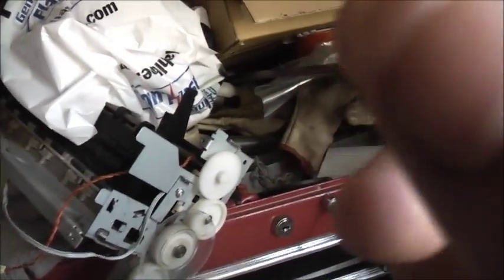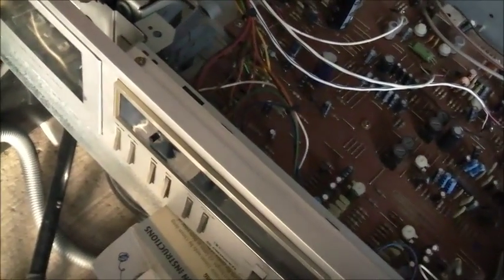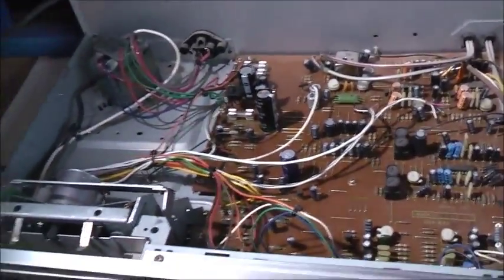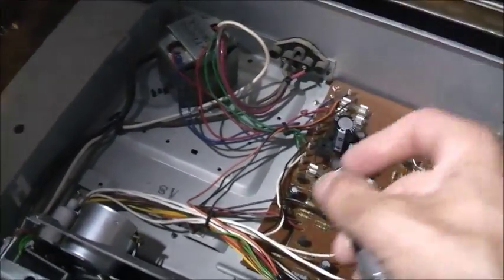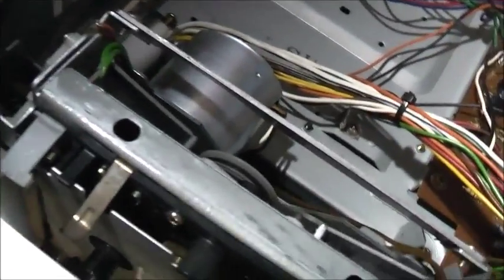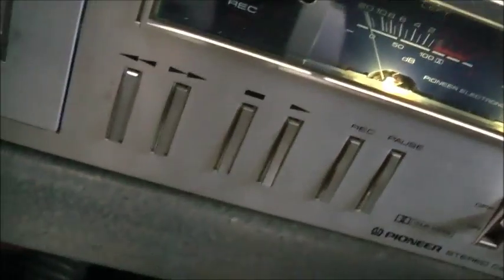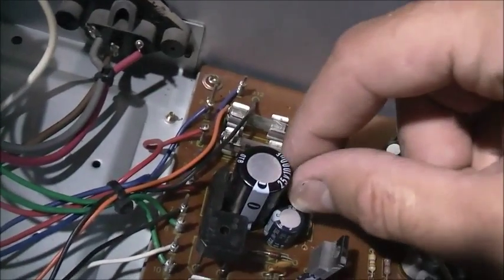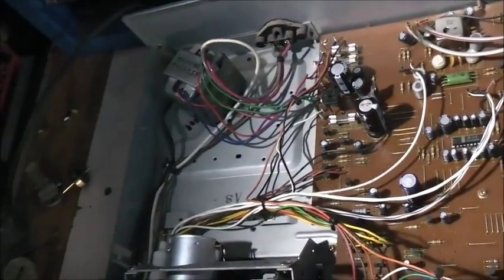Pioneer CT 200 Capstan Motor Rebuild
was A Bad Control Board In the Motor Shell!